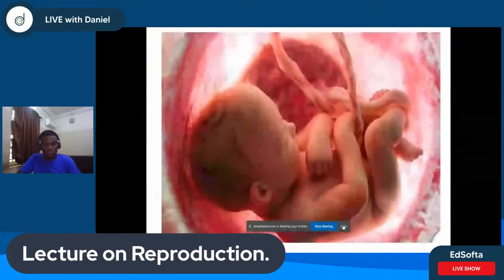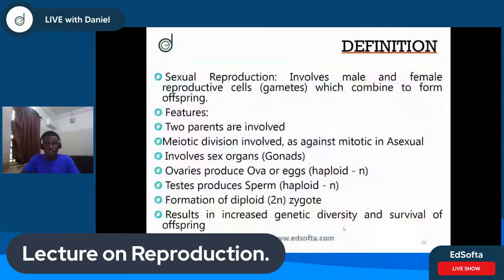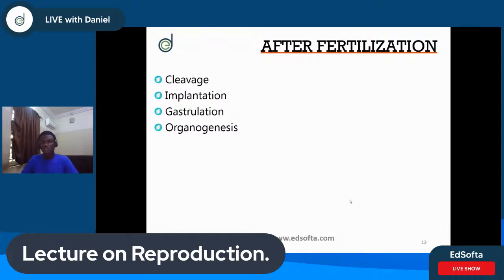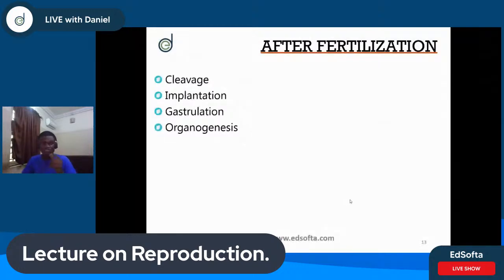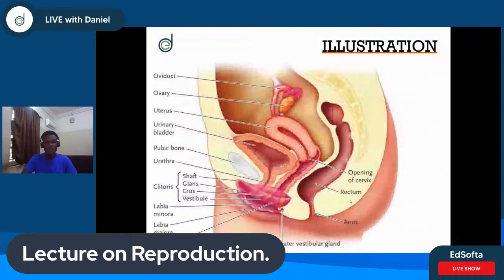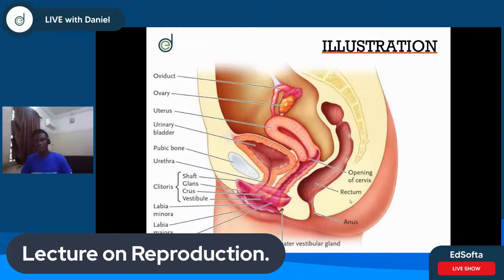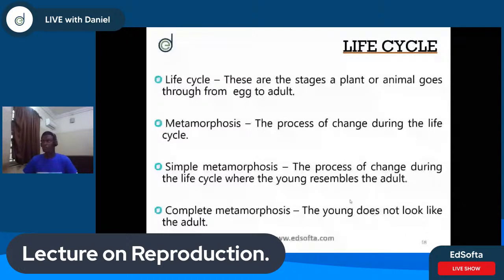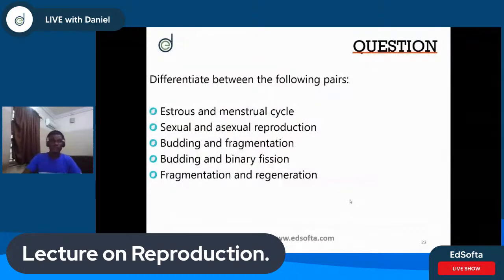EdSofta JAMB UTME Tutorials - Biology (Reproduction)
Welcome. We would be discussing and taking questions on Reproduction.